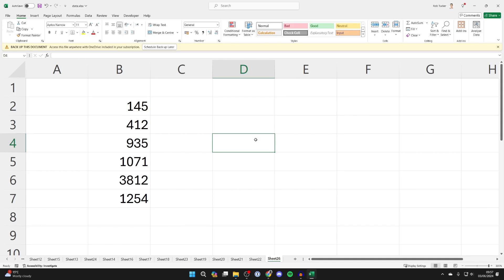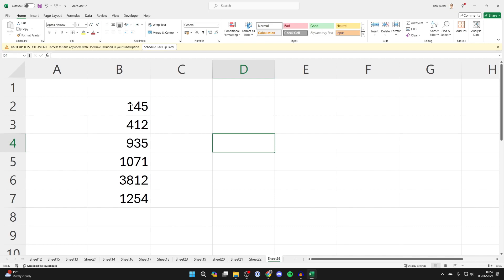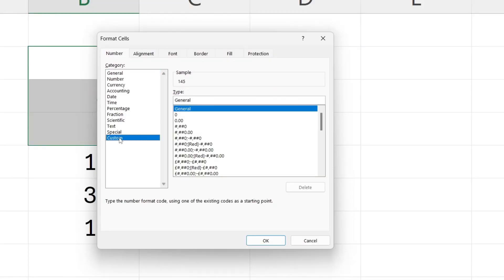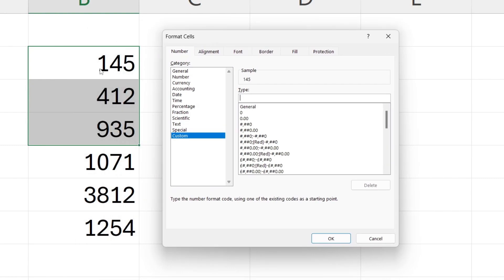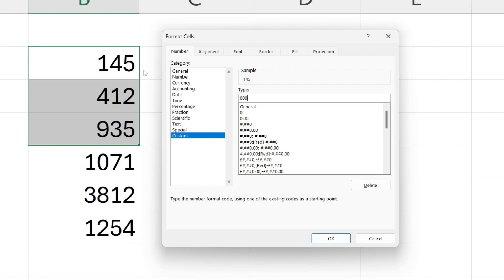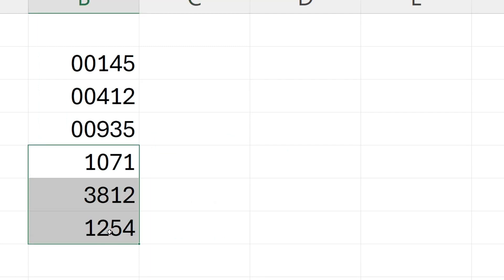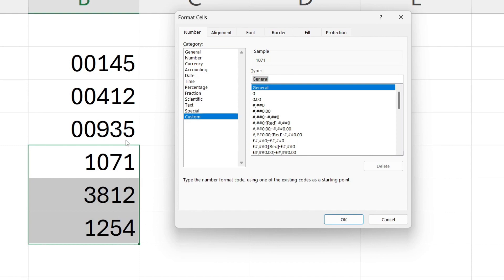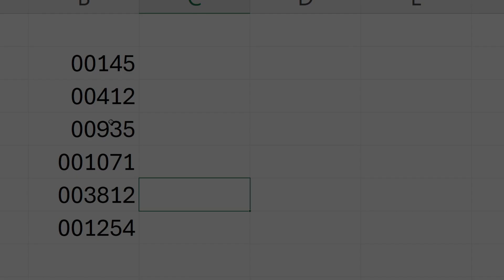How To Add Zeros In Front Of Number In Excel - Full Guide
Learn how to add zeros in front of number in excel in this video.

GuideRealm